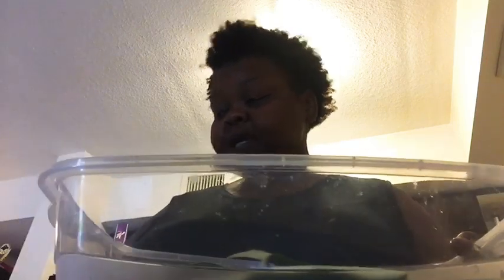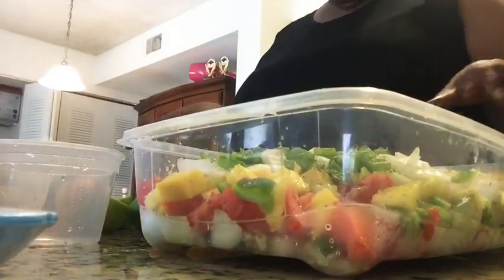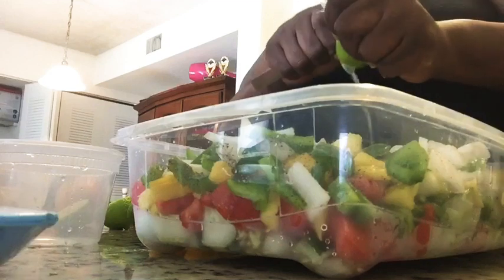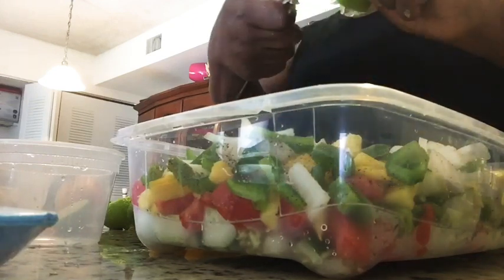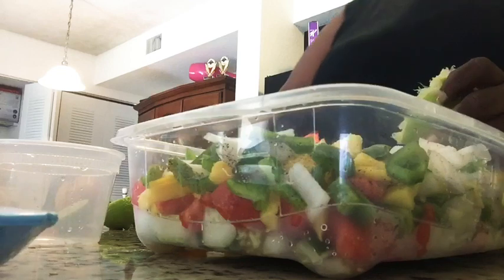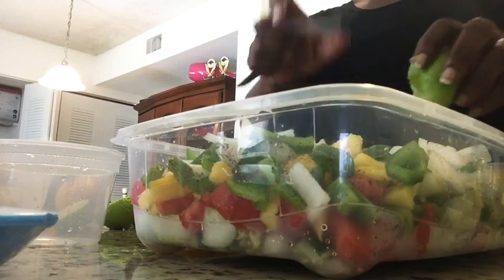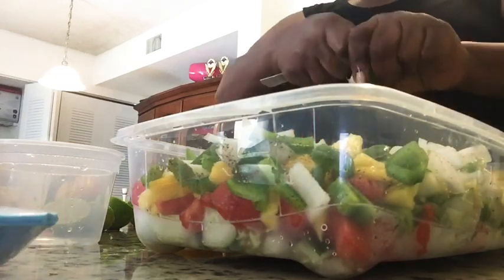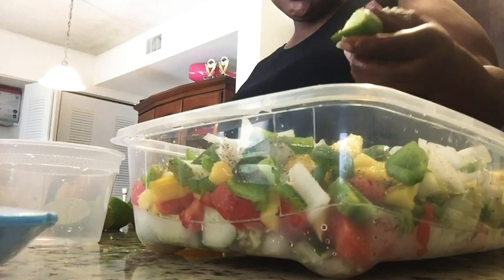Conch Salad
Making it!